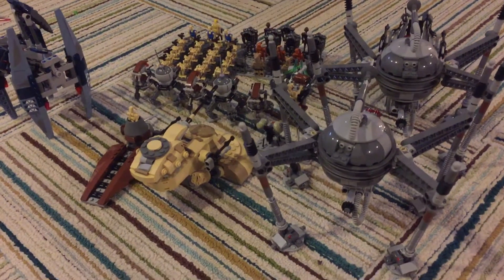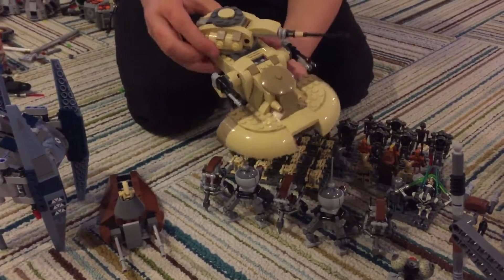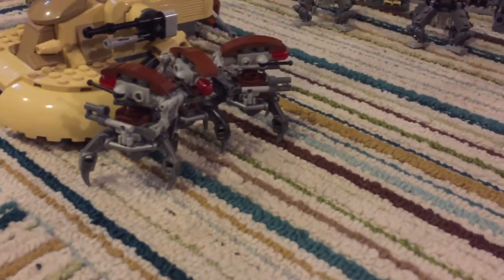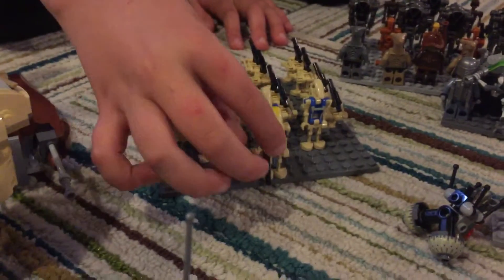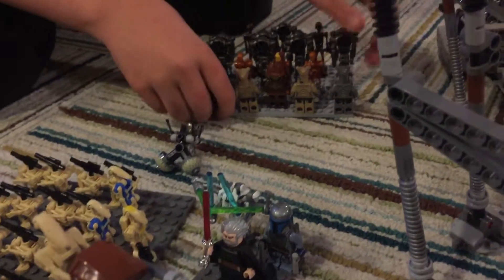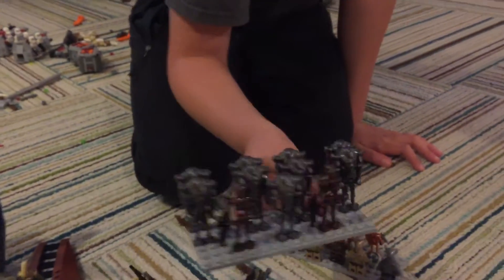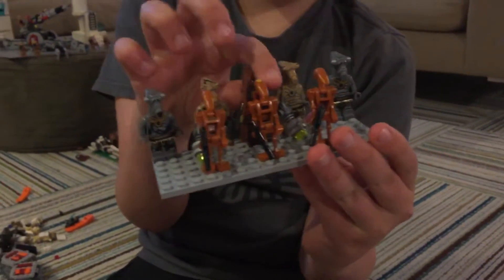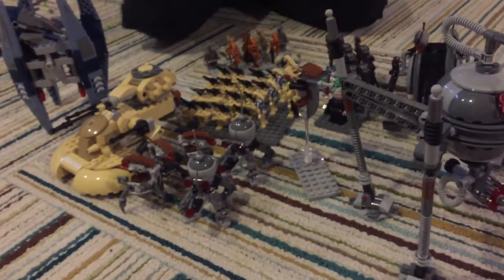LEGO Droid army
buncha clankerd